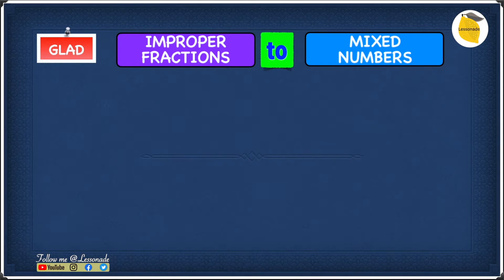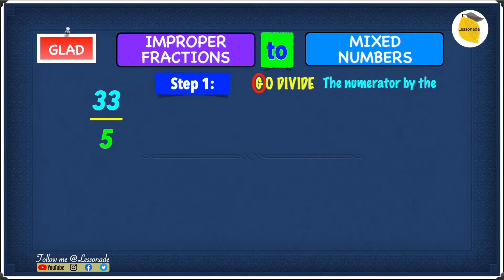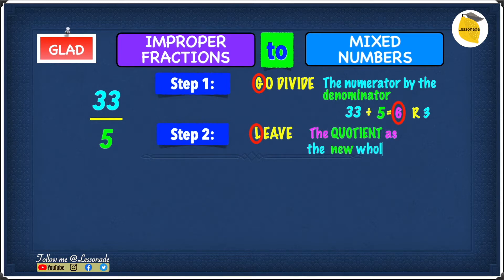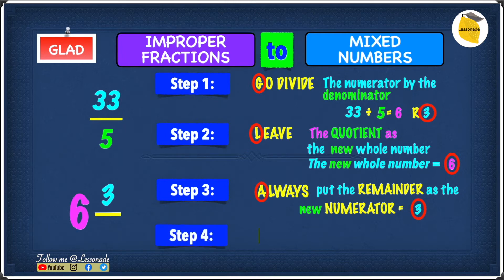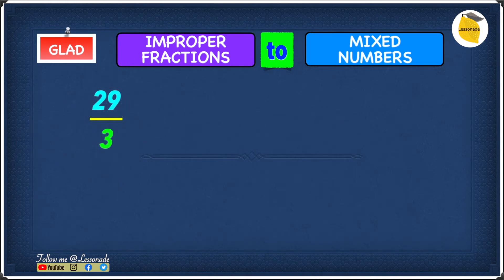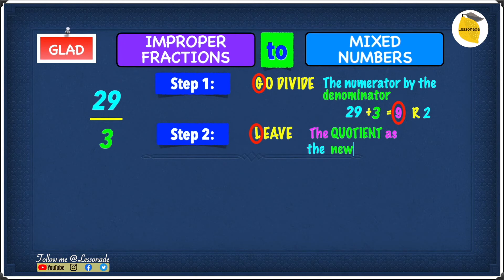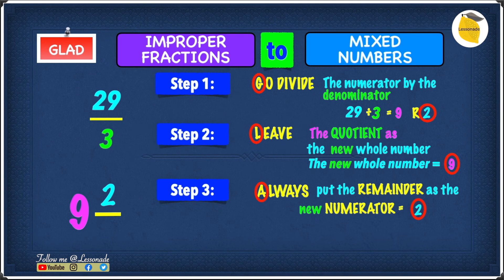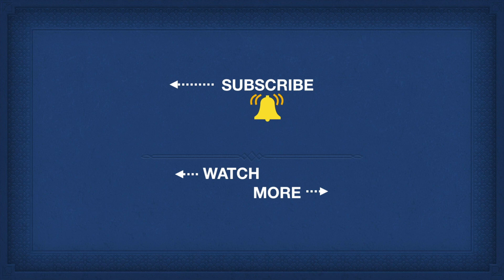11 plus maths fractions - Improper Fractions to Mixed Numbers(KS2, SATS) | Lessonade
❤️ In this video we are going to learn, how to convert Improper Fractions to Mixed Numbers using the technique GLAD of 11+ maths fractions topic with Lessonade. 🏞 Eg1 - 0:10 🏞 Eg2 - 4:36 👉This video helps to convert improper fractions to mixed numbers math using GLAD technique.  👉Using this GLAD technique, you could convert improper fraction to mixed numeral quickly 👉 If you know the improper fractions to mixed numbers ks2 (GLAD technique), it will be very useful for any maths exams, 11plus preparation, 11 plus maths, KS2 maths, SATS, 11 plus exams and it is very easy to remember the technique.👉 improper fractions to mixed numbers grade 6 is an important topic to ace in your exams. 👉This video helps to understand easily improper fractions to mixed numbers simplest form. 👉 Examples outlined in the video act as improper fractions to mixed numbers worksheet. 👉 improper fractions to mixed numbers youtube video help you to easily remember the concept using the GLAD technique outlined in the video. 👉 improper fractions to mixed numbers year 5 is a crucial topic to cover for year5/SATS exam. 👉 This improper fractions to mixed number video is a boon to ace 11 plus maths improper fractions to mixed number topic. 👉 This video act as improper fractions to mixed numbers worksheet with answers.